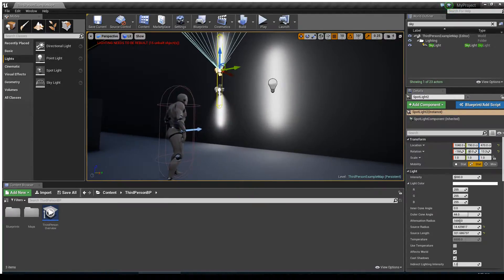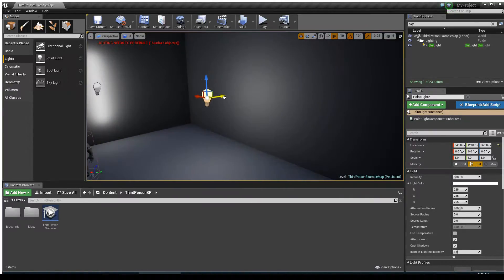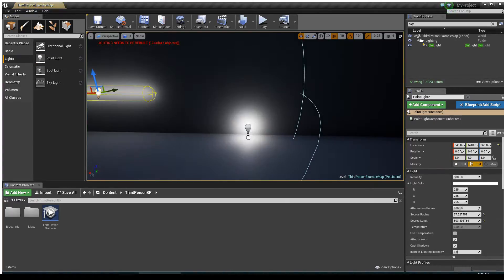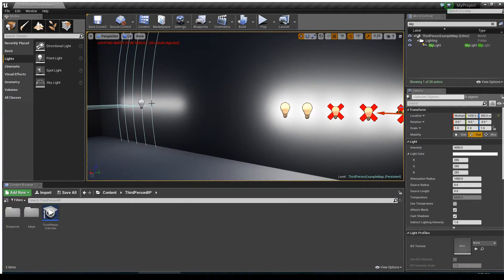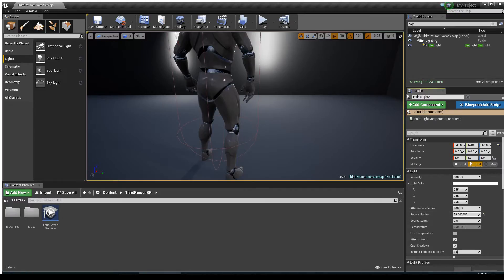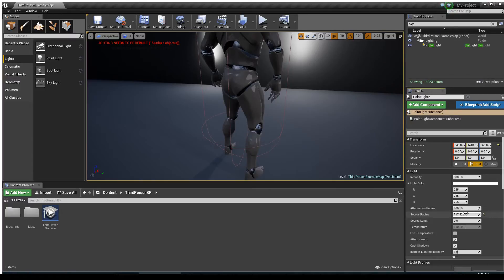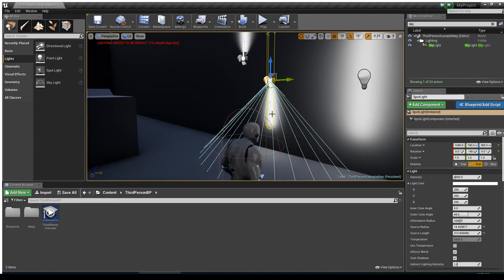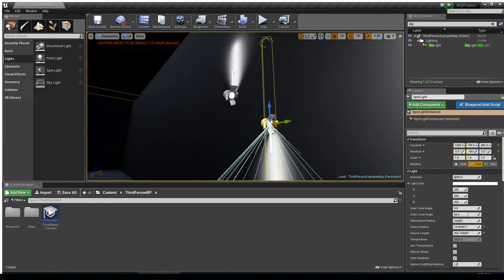How to make Tube Lights in UE4 - Source Radius and Length Explained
In this video we will be covering tube lights and how to use the source radius and source length on lights in unreal engine 4. Explaining the different ways to use them on point and spot lights in UE4.